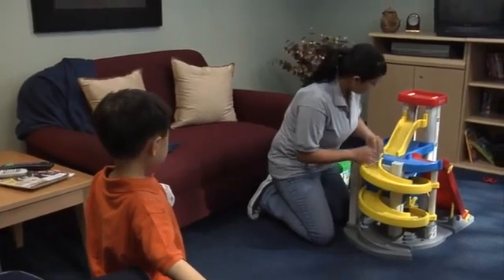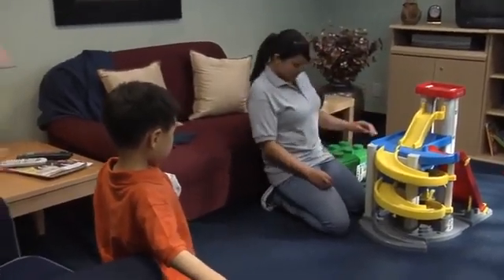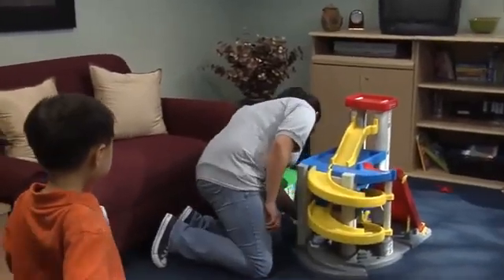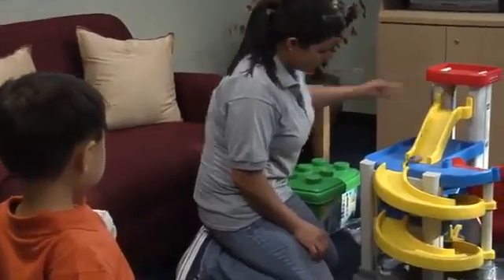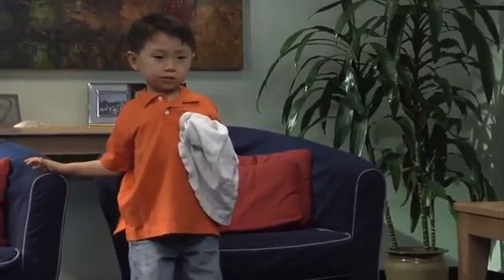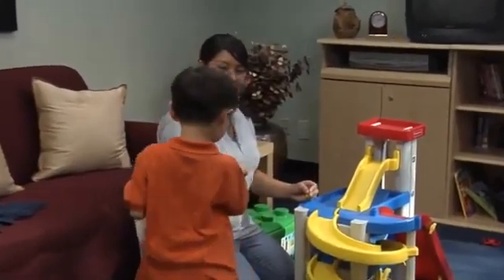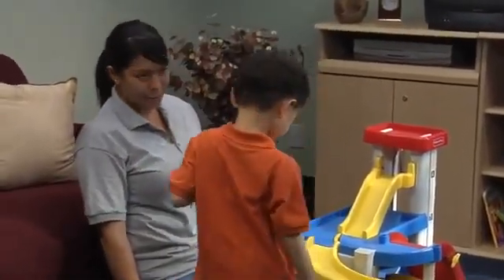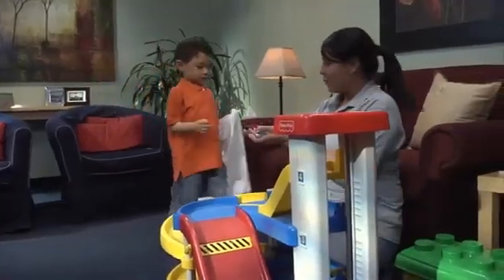Preferences - Autism Therapy Video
Testing one preference at a time.